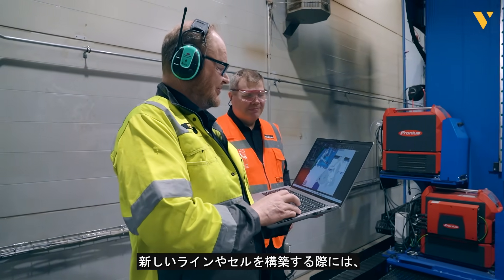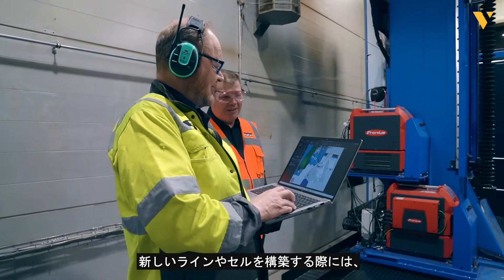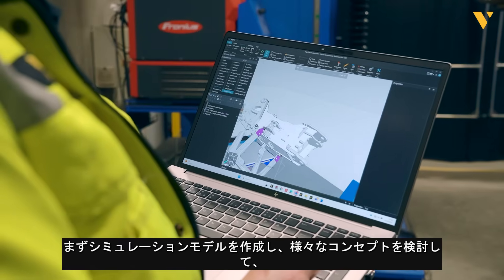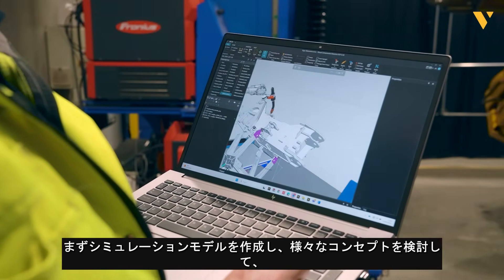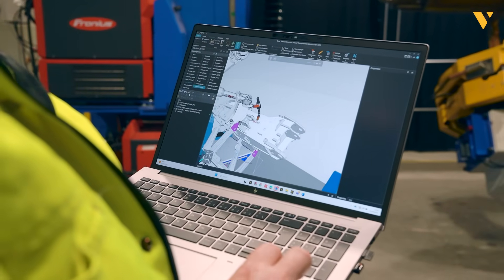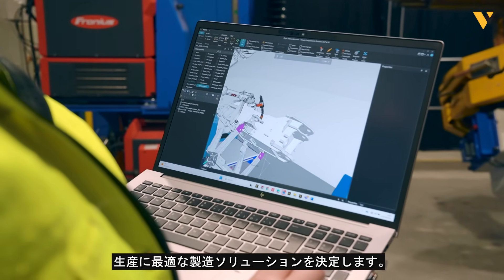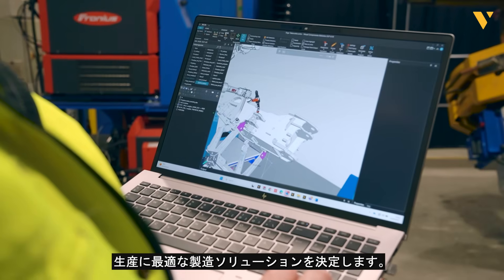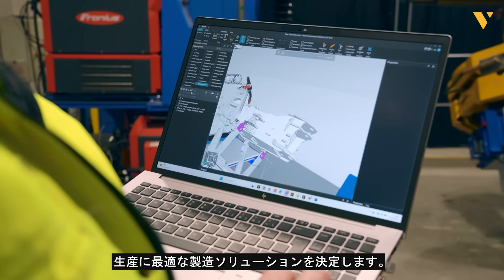【オフラインティーチング】導入事例・溶接・Ponsse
このビデオでは、Visual Components OLPを活用した生産効率化やロボットティーチングのメリットについて紹介します。導入により、製造ラインの中断を防ぎ、従来の半分の時間でプログラミングが可能となる事例を説明します。さらに、設計段階から検証やシミュレーションを行い、ミスを防ぎ品質を向上させる方法についても詳しく解説しています。
Visual Components Robotics OLP オフラインティーチングソフトウェアにご興味がある方はこちらをチェック！